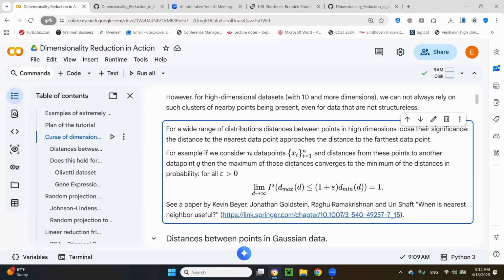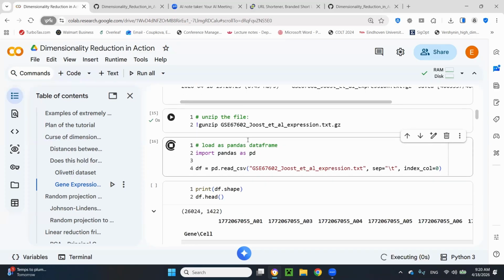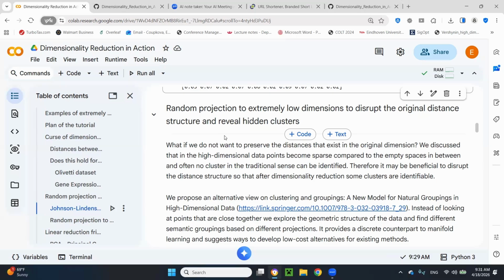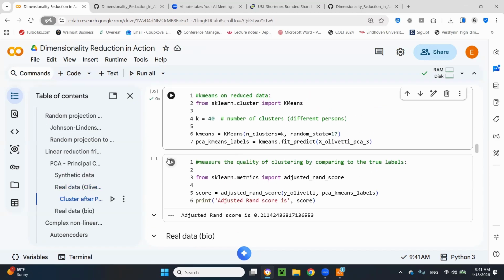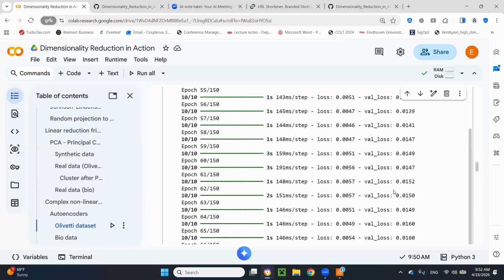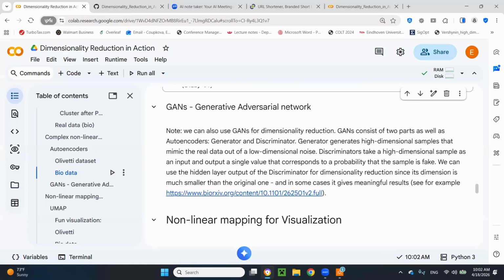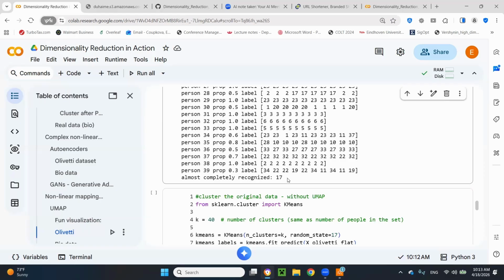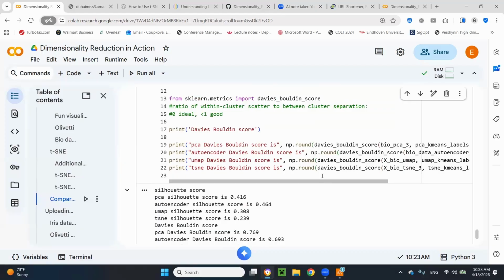Dimensionality Reduction in Action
Evzenie Coupkova presents the tutorial "Dimensionality Reduction in Action" at the 2026 Applied Machine Learning Conference in Charlottesville, Virginia.